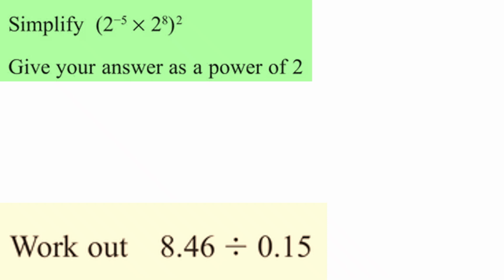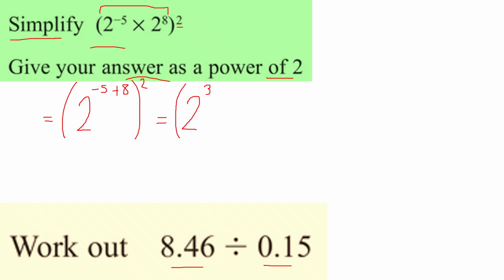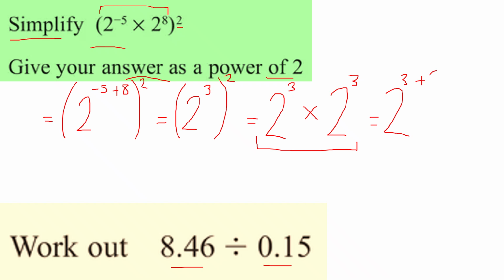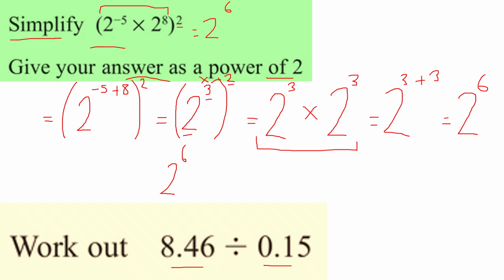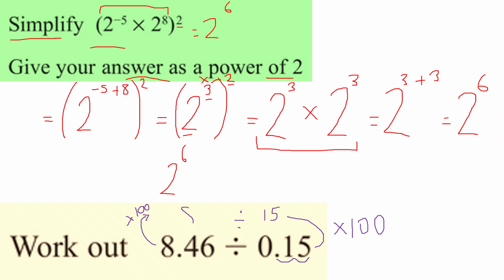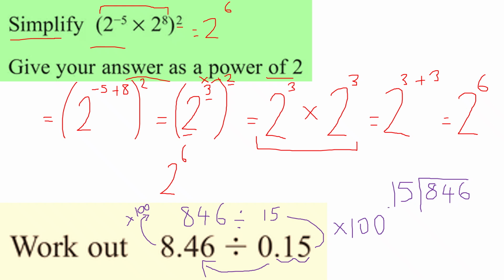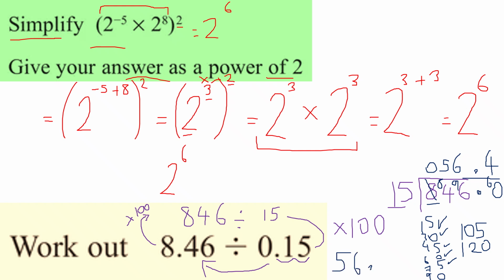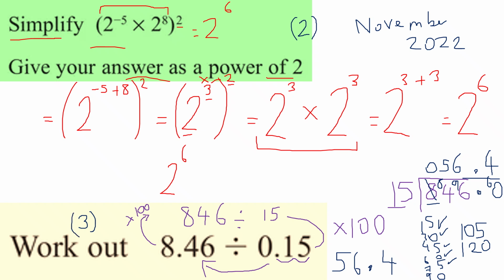KS3 Maths GCSE Maths